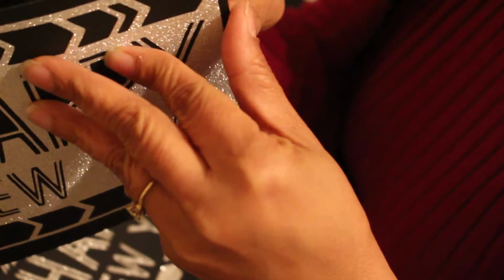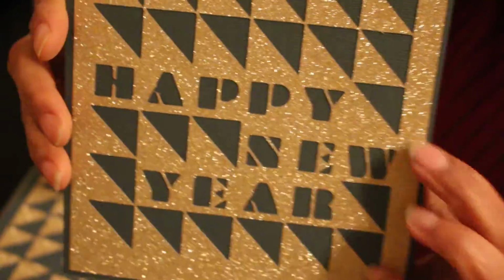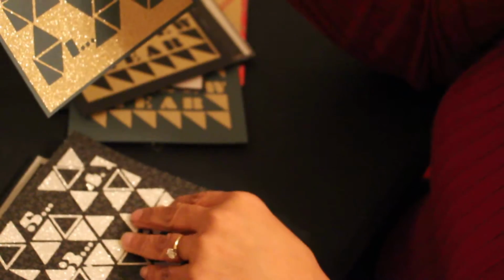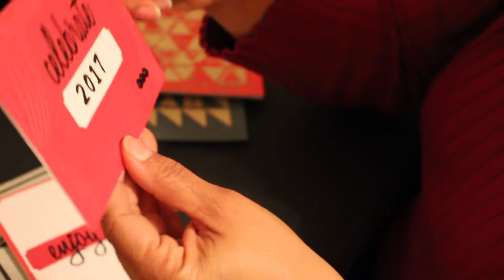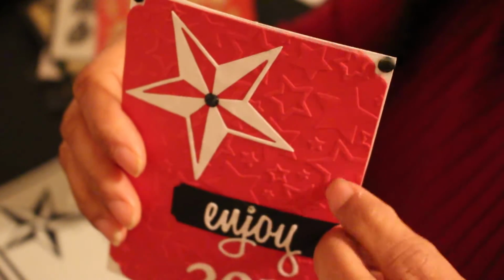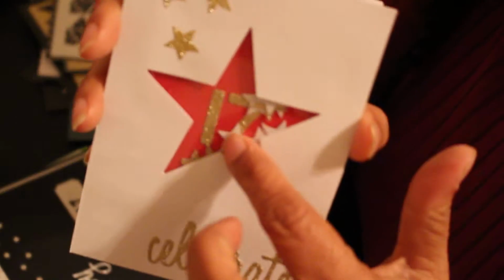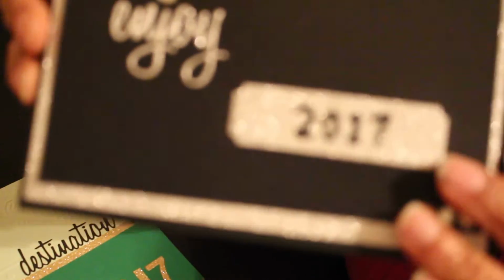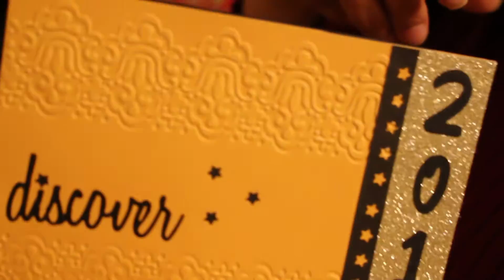New years cards 2017